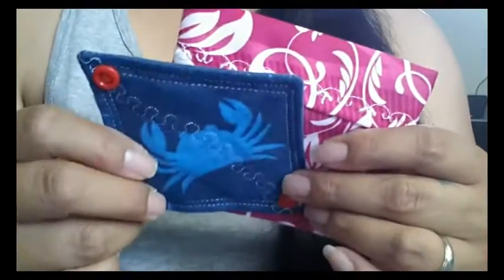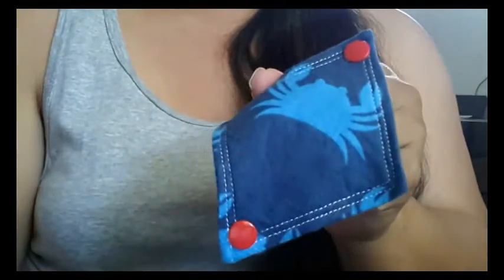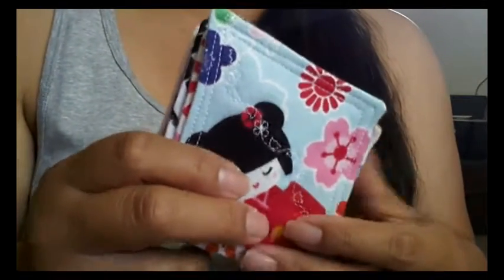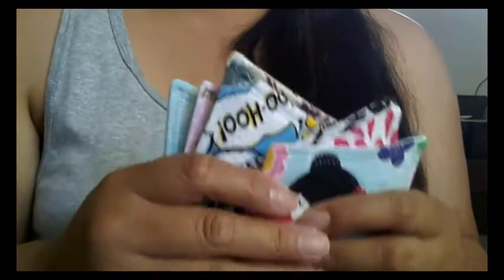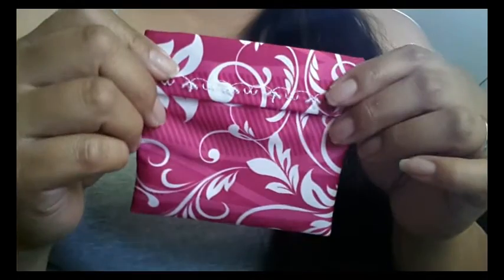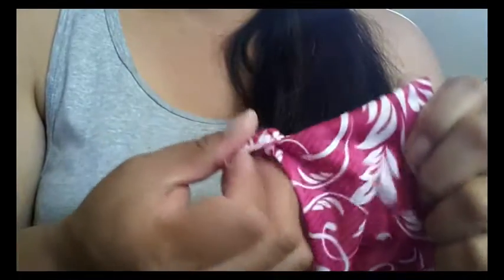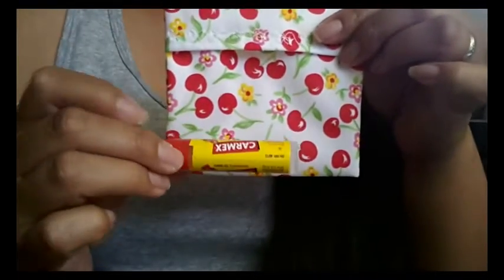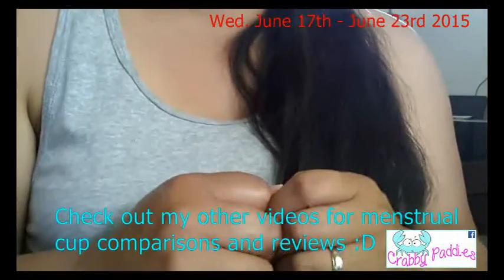Crabby Paddies Menstrual Cup Spot & Pad Wrapper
A video explaining Crabby Paddies Snap Up Menstrual Cup Spot - Cup Coaster and Pad Wrapper.  These are my OWN design.  I looked for a cup spot online but I didn't find anything that I liked.  I didn't want the normal round shaped cup spot.  I also wanted to be able to close it up if I needed it to.  Therefore, I added snaps.

Video of a friend mentioning my cup spot when I was still testing - Jan. 2015: